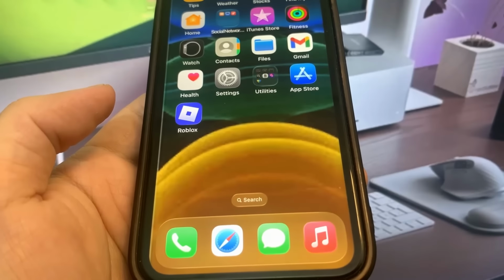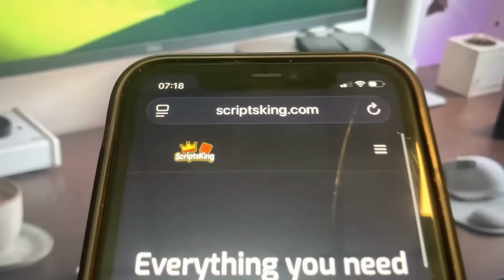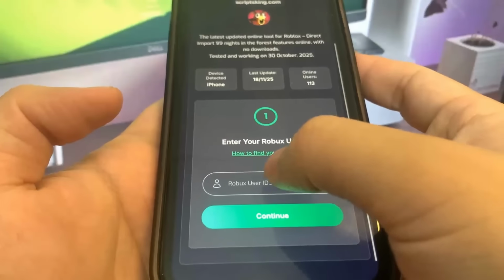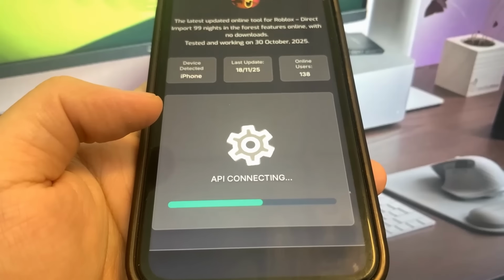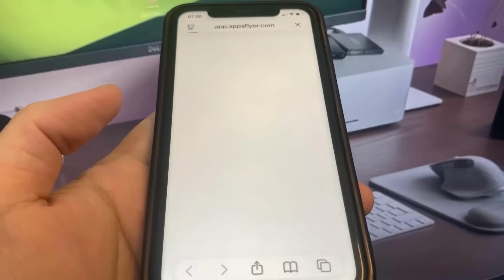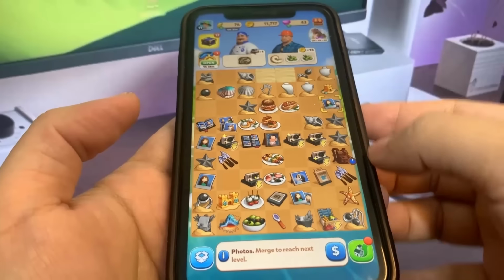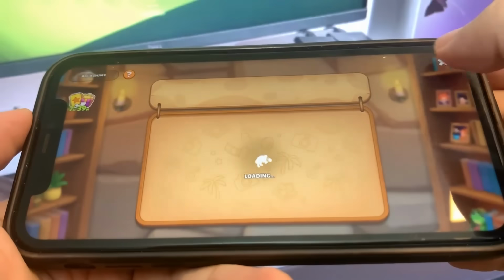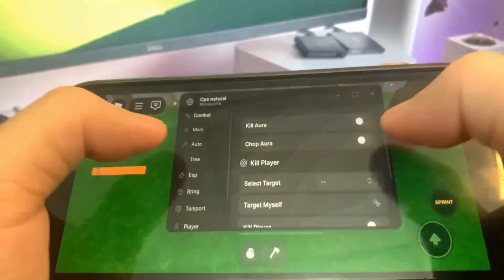99 Nights in the Forest Script - 99 Nights in The Forest Roblox Script (iOS & Android) *DECEMBER*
99 Nights in the Forest Script No Key - 99 Nights in The Forest Roblox Script - LATEST UPDATED WORKING IN DECEMBER 2025! ✅

In this video, I’ll show you how to use the latest 99 Nights in the Forest Roblox script safely and easily. Whether you’re on iPhone or Android, this script gives you auto-farm, walk speed, teleport, ESP, and more — all working perfectly in 2025!

📜 Features:

No key, no ads, instant execution ⚡

Works on iOS, Android & PC

Updated daily with anti-ban protection

Smooth UI and beginner-friendly

🎮 Game: 99 Nights in the Forest